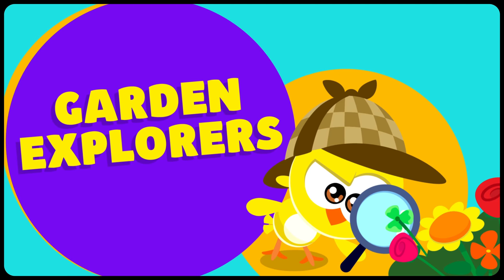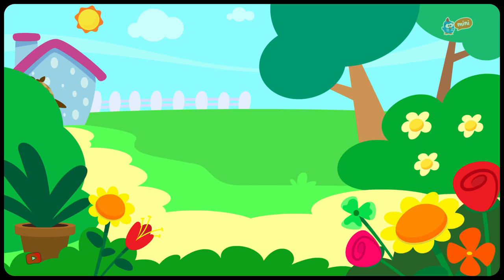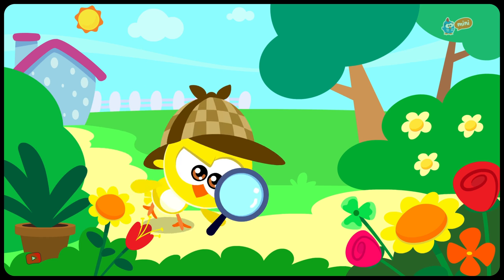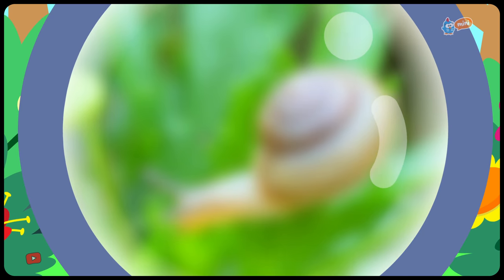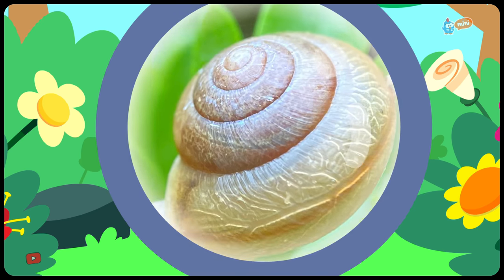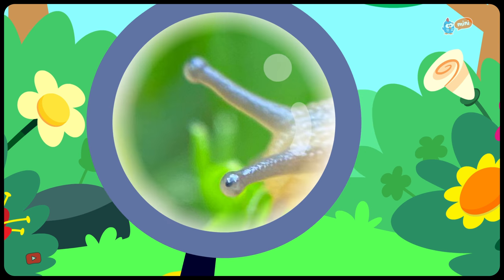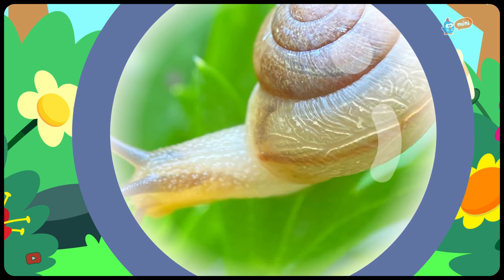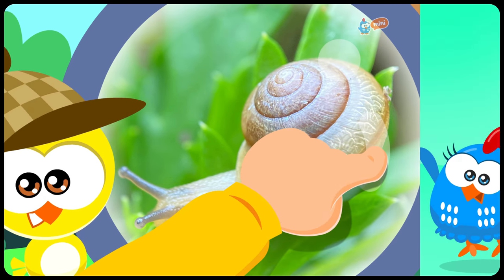Growing with Lottie Dottie | Garden Explorer - Snail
Educational Activity from the Growing with Lottie Dottie series.

Warning: by clicking on this link you may visit pages and content that contain advertising and products for sale.